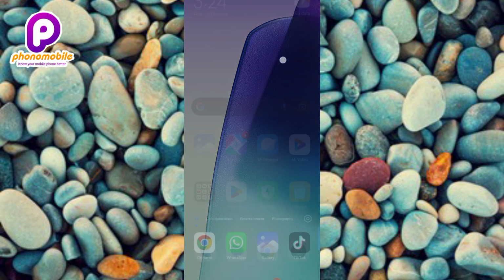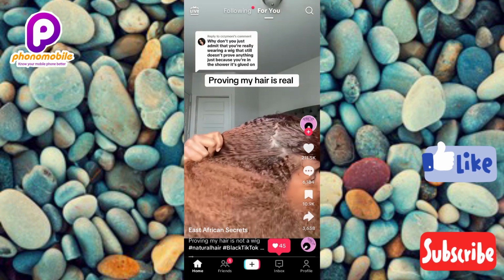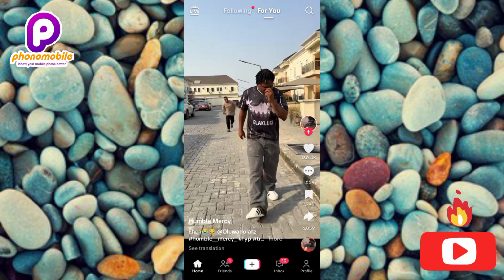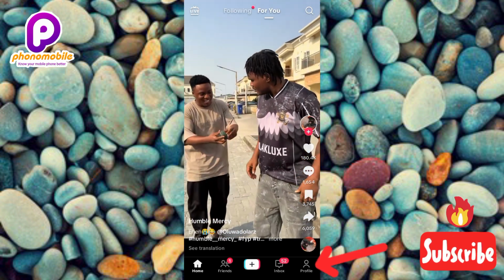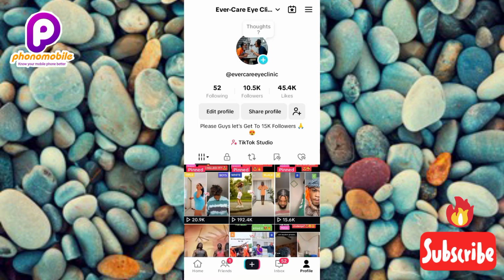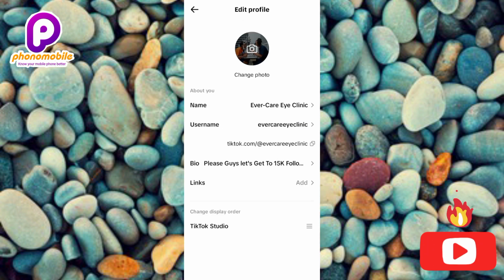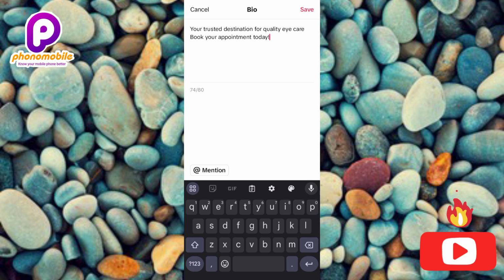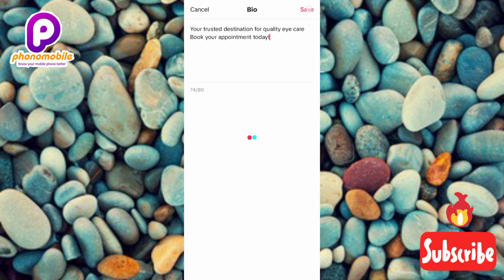How to Add TikTok Bio | How to Add Bio to Your Tiktok Account | How to Edit Your Tiktok Bio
Adding a bio to your TikTok account is a great way to introduce yourself to your audience, showcase your personality, and provide context to your content. A well-crafted bio can help you stand out, increase your visibility, and attract new followers. In this guide, we'll walk you through the step-by-step process of adding a bio to your TikTok account.

Step-by-Step Guide

1. Open TikTok App: First, ensure that you have the TikTok app installed on your device. Open the app and log in to your account.

2. Access Your Profile: Tap on the "Profile" icon, usually represented by a person, at the bottom right corner of the screen. This will take you to your TikTok profile page.

3. Edit Profile: On your profile page, tap on the "Edit Profile" button. This will open a new screen where you can edit your profile information.

4. Bio Section: In the edit profile section, look for the "Bio" field. This is where you'll add your bio text.

5. Write Your Bio: Type in your bio, keeping in mind that TikTok bios have character limits. Be creative and concise, highlighting who you are, what you do, or what your content is about.

6. Add Links or Emojis: You can also add links to your other social media profiles or websites, as well as emojis to make your bio more engaging.

7. Save Changes: Once you've written and formatted your bio, tap on the "Save" button to update your profile.

Adding a bio to your TikTok account is a simple yet effective way to enhance your profile and connect with your audience. By following these steps, you can create a compelling bio that showcases your personality, promotes your content, and attracts new followers. Don't forget to keep your bio up-to-date and reflective of your brand or persona.

TikTok bio, add bio to TikTok, TikTok profile, edit TikTok profile, TikTok account setup, TikTok bio tips, TikTok profile optimization, Adding a Bio to Your TikTok Profile Made Easy, How to Create a Compelling TikTok Bio
TikTok Bio Tutorial for Beginners, A Step-by-Step Guide to Writing Your TikTok Bio, How to Edit Your TikTok Bio Like a Pro, TikTok Bio Hacks to Boost Your Profile, Crafting the Perfect TikTok Bio, How to Add a Bio to Your TikTok Account Quickly, TikTok Bio Tips and Tricks, Maximizing Your TikTok Profile with a Great Bio, How to Write a Bio that Gets More Followers on TikTok, The Ultimate Guide to TikTok Bios, Adding a Bio to TikTok